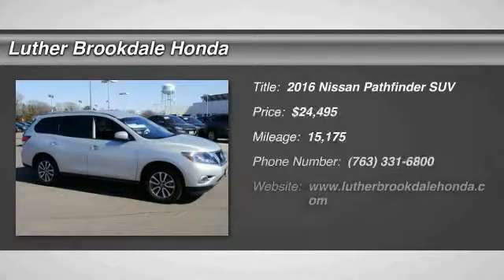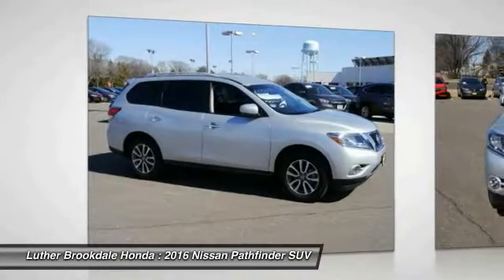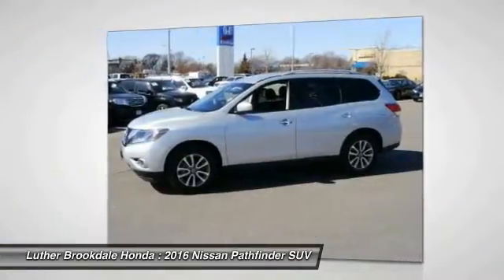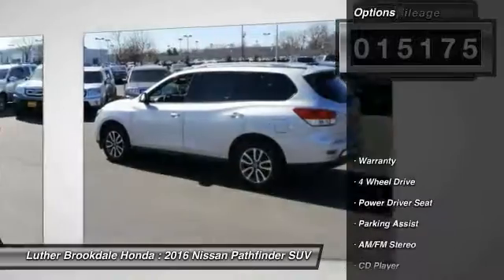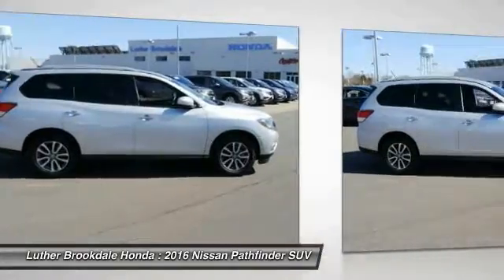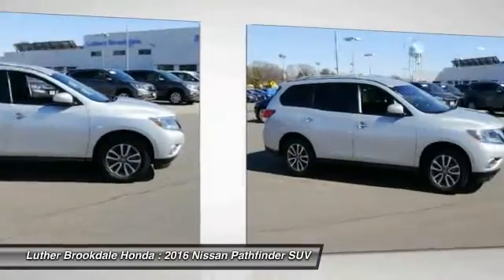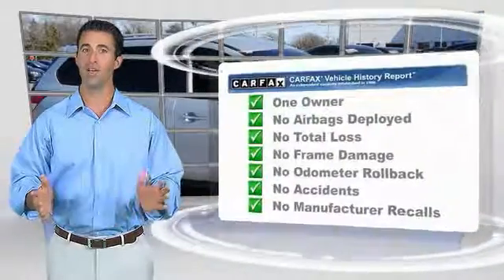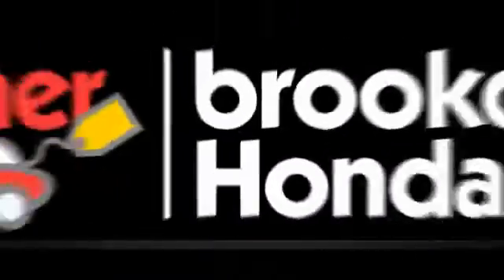2016 Nissan Pathfinder Brooklyn Center,Maple Grove,Plymouth,Minneapolis P26291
2016 Nissan Pathfinder SV

CARFAX 1-Owner, GREAT MILES 14,635! FUEL EFFICIENT 26 MPG Hwy/19 MPG City!, PRICED TO MOVE $1,200 below Kelley Blue Book! SV trim. 3rd Row Seat, iPod/MP3 Input, CD Player, Satellite Radio, Alloy Wheels, 4x4. CLICK NOW! KEY FEATURES INCLUDE: 4x4, Satellite Radio, Aluminum Wheels, iPod/MP3 Input, CD Player. VEHICLE REVIEWS: Edmunds.com explains Premium interior design with high-quality materials; easy third-row access; good fuel economy; user-friendly electronics interface.. Great Gas Mileage: 26 MPG Hwy. AFFORDABLE: This Pathfinder is priced $1,200 below Kelley Blue Book. Nissan SV with BRILLIANT SILVE exterior and Charcoal interior features a V6 Cylinder Engine with 260 HP at 6400 RPM*. PURCHASE WITH CONFIDENCE: CARFAX 1-Owner and Qualifies for CARFAX Buyback Guarantee. WHO WE ARE: Brookdale Honda has moved across Brooklyn Blvd. to our incredible new facility. You will find Minnesota's largest selection of Pre-Owned Honda's and well as the full line up of new Honda's. Need financing? We have a variety of financing terms available. Horsepower calculations based on trim engine configuration. Fuel economy calculations based on original manufacturer data for trim engine configuration. Please confirm the accuracy of the included equipment by calling us prior to purchase.